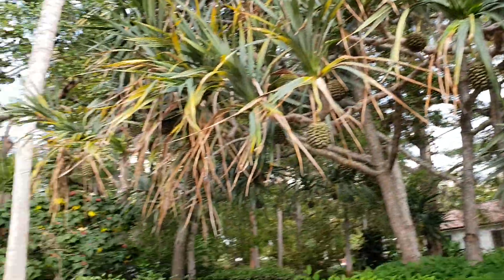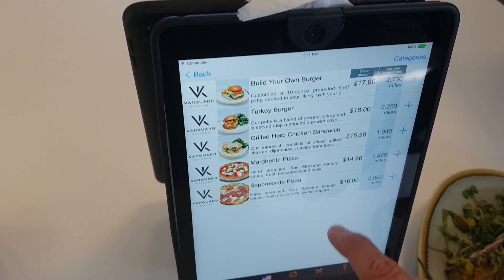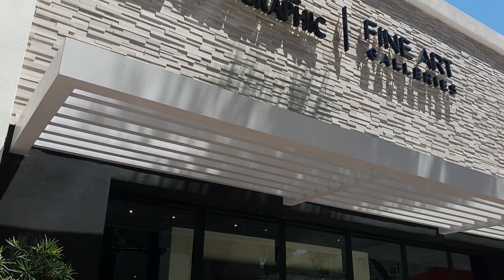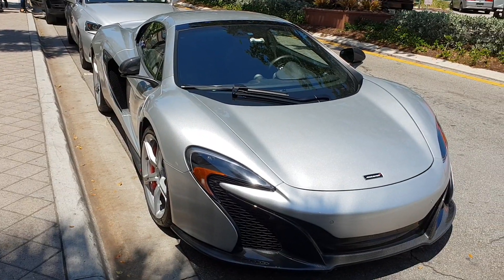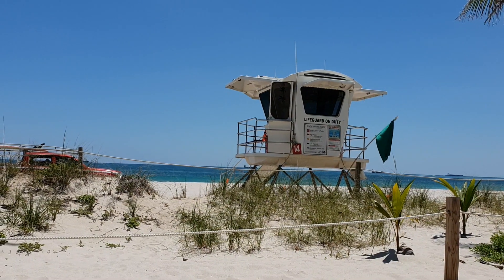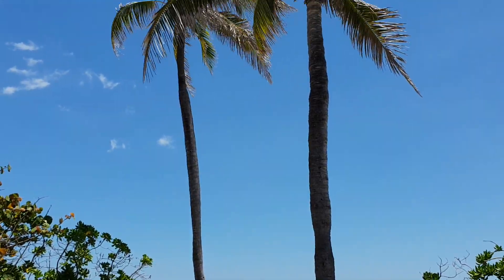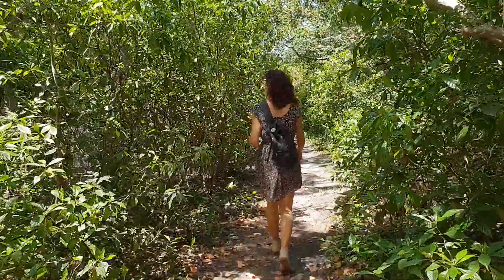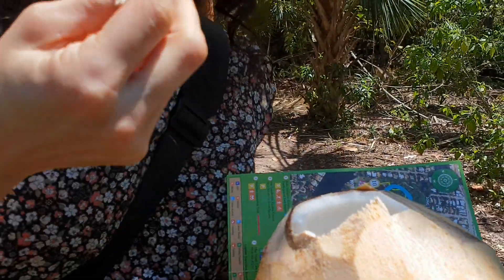Fort Lauderdale, Florida │ My travel Journal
We say goodbye to Europe for now. Fort Lauderdale is a very interesting city,  nice beaches, parks, luxury hotels, a lot of restaurants and luxury. We were few days but we know that next time will be more.

Guys I want to also let you know about a webpage we found and we are using to buy everything we need for traveling, backpacks and bag solutions, sport accesories, clothing and a lot of gadgets to make your trips easier and enjoyable. Here is the link: